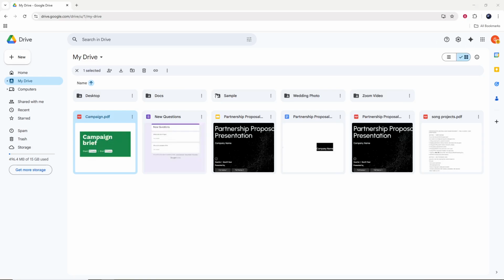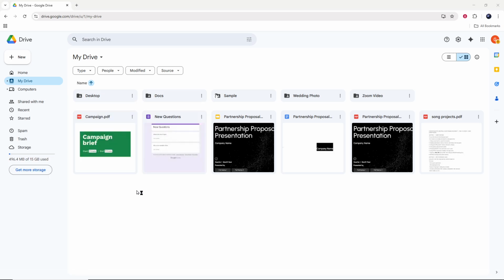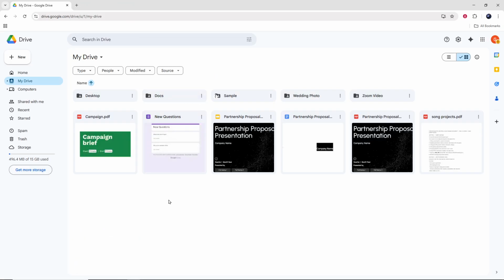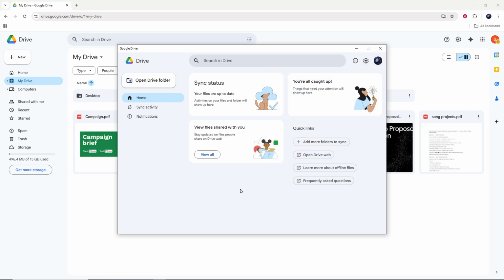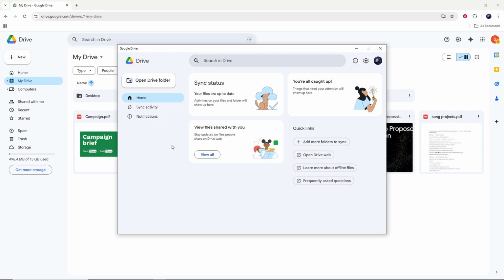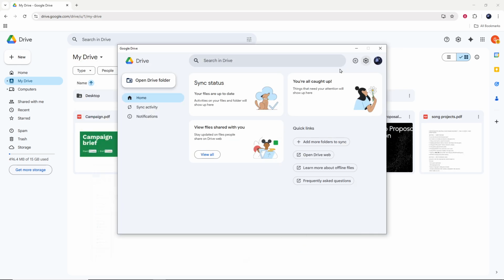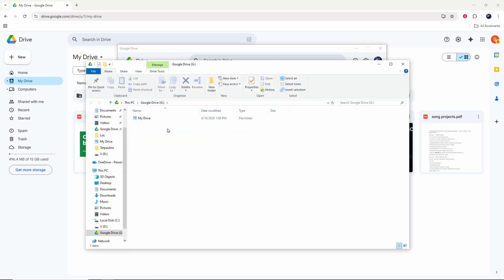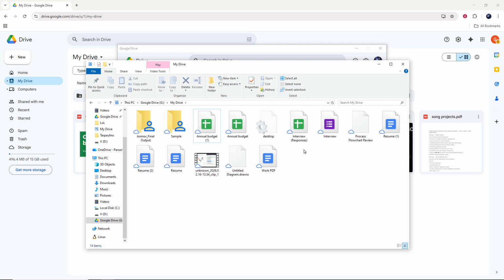How to Set Up Google Drive as a Local Drive on Your PC - Easy Guide (2026)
How to Set Up Google Drive as a Local Drive on Your PC